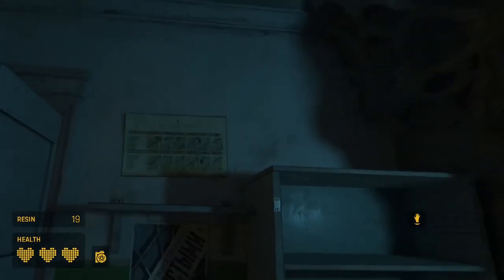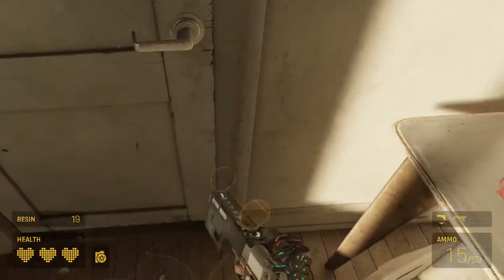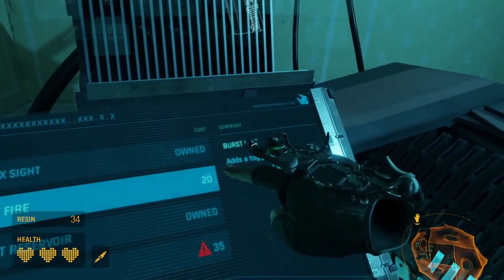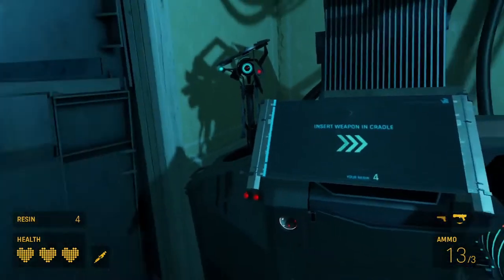Oh Holy Electrodes! | Half Life Alyx Gameplay walkthrough | Lets Play Episode 5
Wow a lot of the one thing that scares me in this game ! BLACK HEAD SUCKING CRABS ! Also some shocking new crabs to deal with ! We are On our way to the big weapon ! Is it a gun ? Is it a ship ? Who knows ! Cause I wasn’t listing when they talked about it :-/ let’s find out together .

Playing on oculus quest 2 via pc link Half Life ALYX Steam

Instagram Pc Specs for Broeven

16GB DDR4 2666Mhz Ram
480GB SSD
GTX 1660S
ASUS Prime H410M-A Motherboard
500W PSU

250GB SSD
16GB Ram
Windows 10 Pro
64-bit operating system, x64-based processor